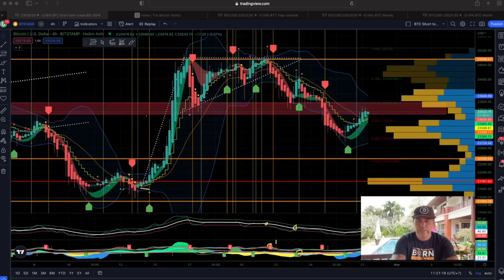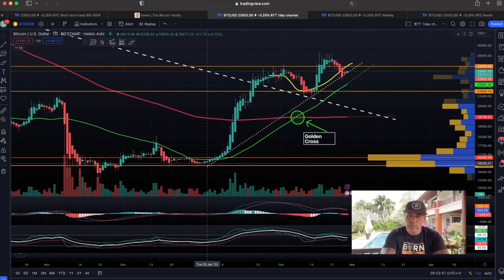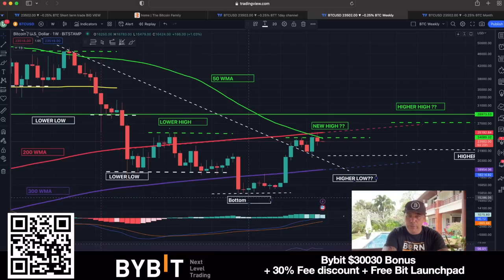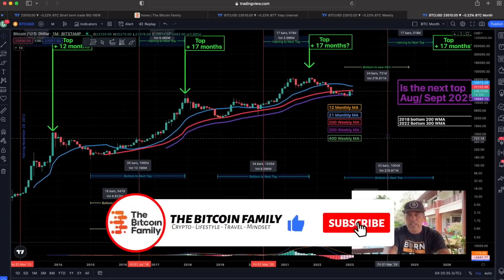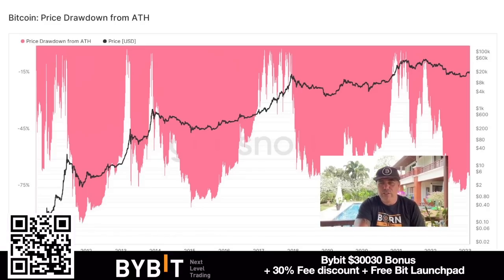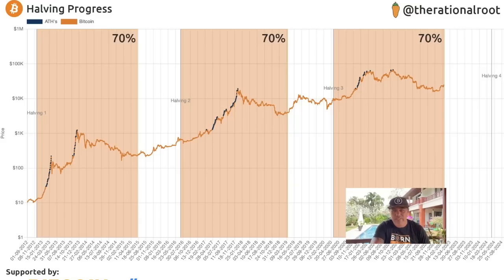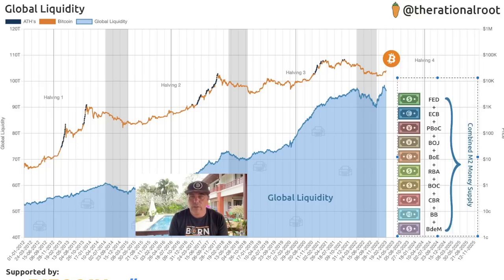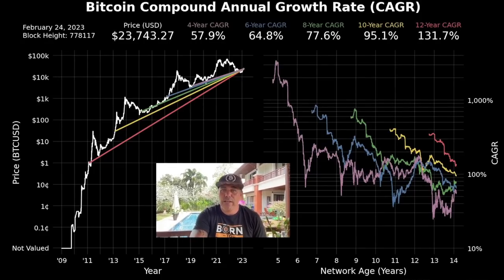BITCOIN PREPARING THIS MOVE!!!!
Step 1: Connect your wallets
Step 2: Click on "I'm invited"

⏰ Time Stamps ⏰
0:00 Intro
0:30 Bitcoin Price TA